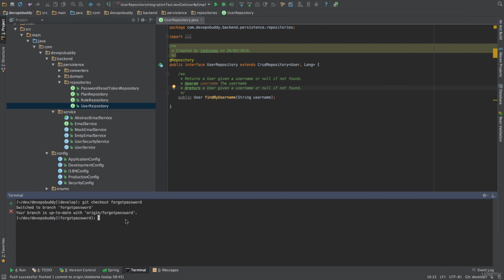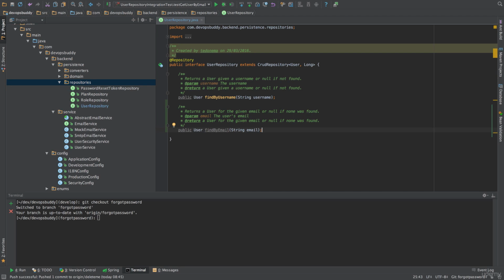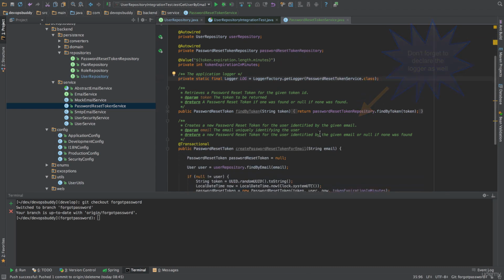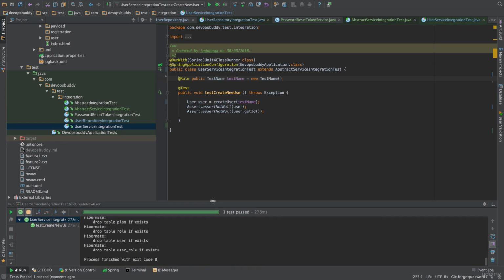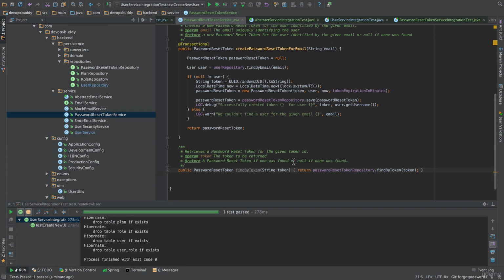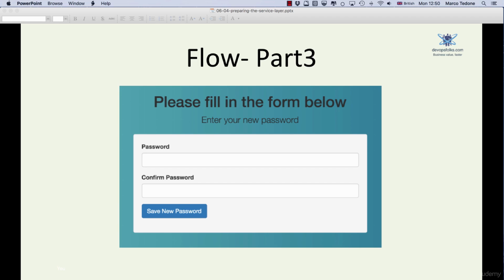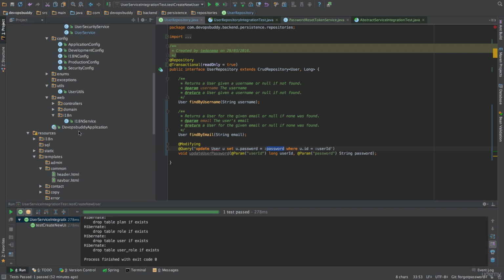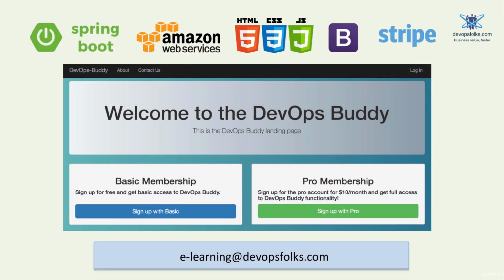035 Preparing the Service Layer